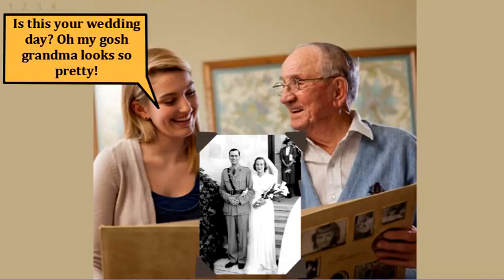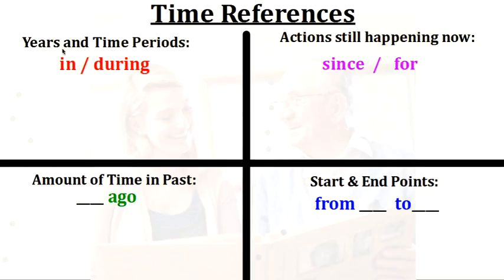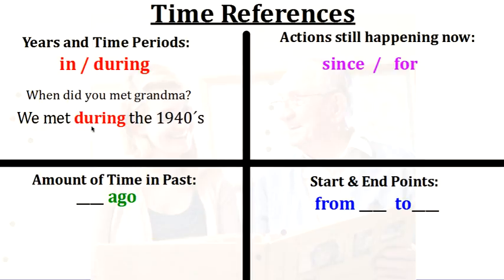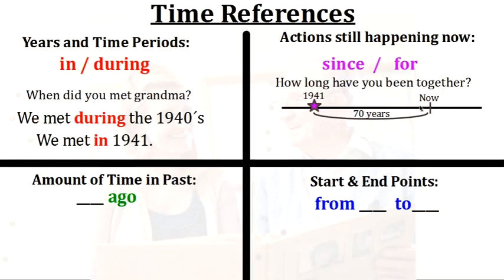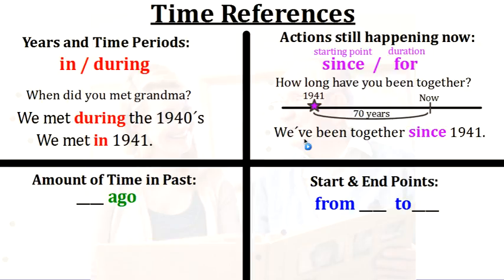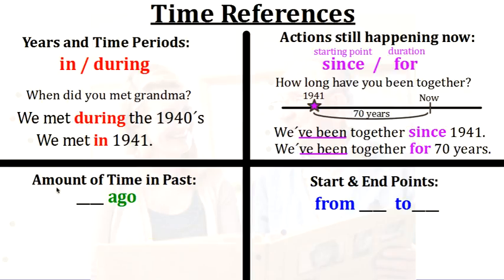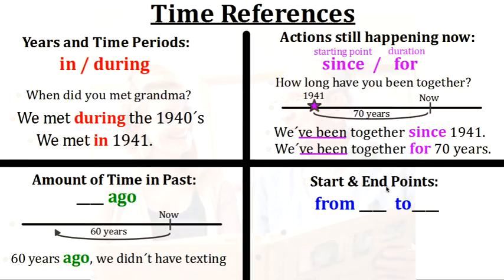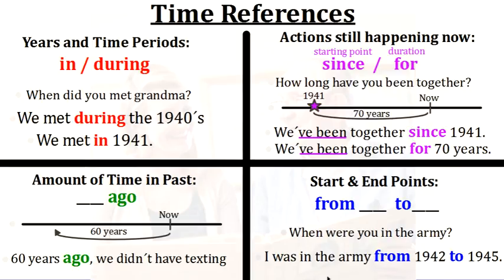Time Phrases/References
In this video you´ll learn about Time References like (ago, in, during, since, from & to)